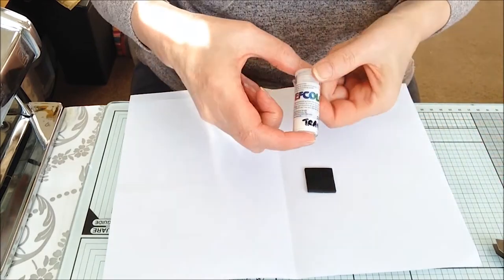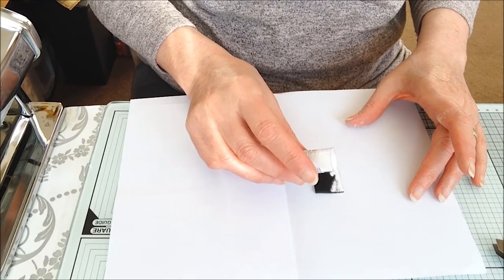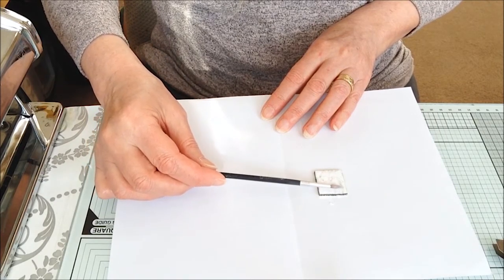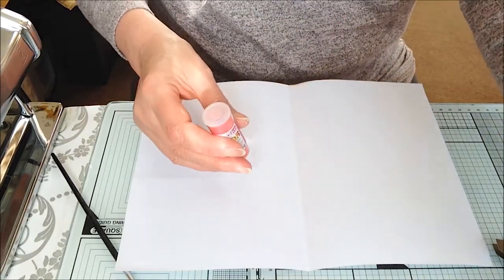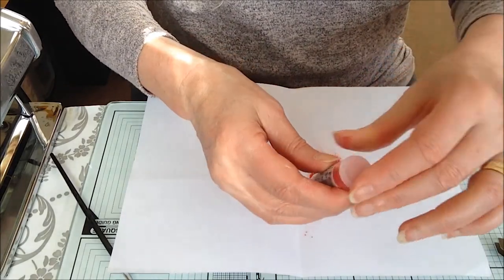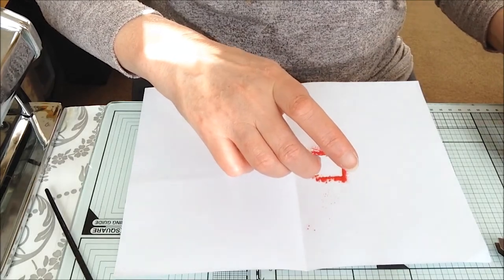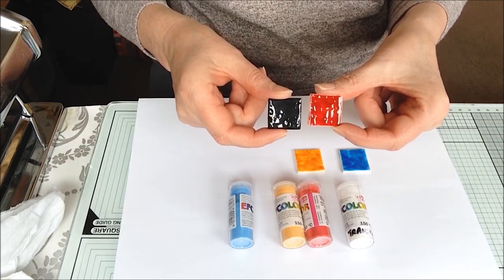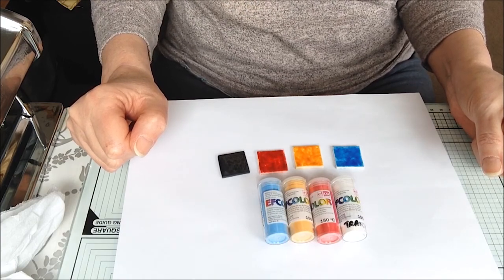Efcolor Transparent Enamel Review and Demo by Tracey Jones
Cooksongold customer Tracey Jones reviews and demonstrates the range of Efcolor transparent enamels (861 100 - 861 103)

Efcolor Enamel is a low temperature resin based enamel powder which can be used on metals such as silver or copper, along with glass, wood, porcelain and stone.

As with all Efcolor enamels, transparent enamel does not require the use of a kiln, as it can be fired in a conventional oven at 150°C.